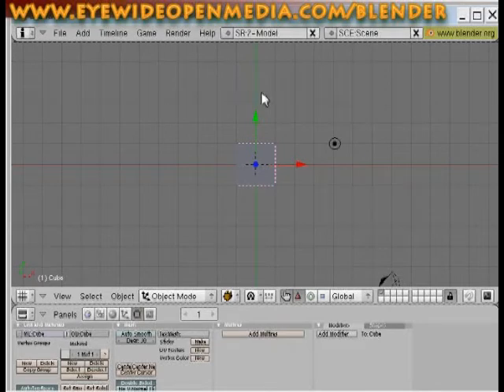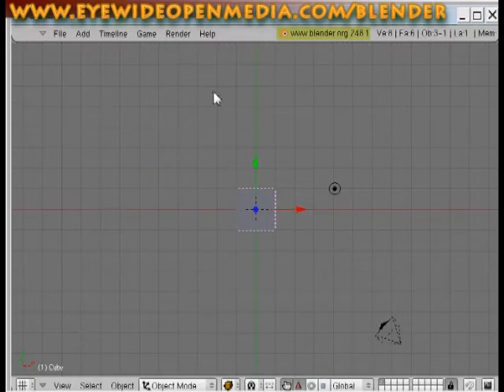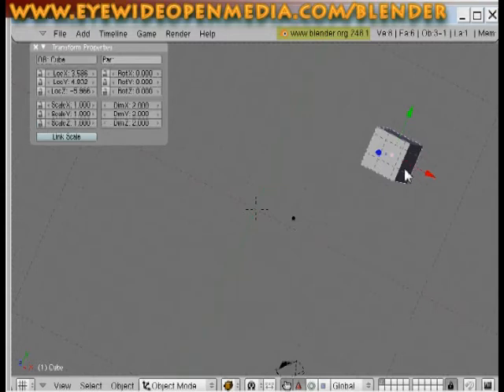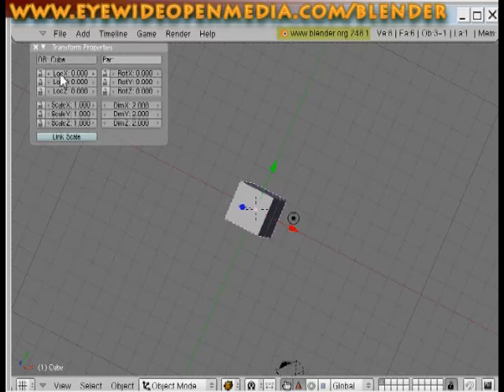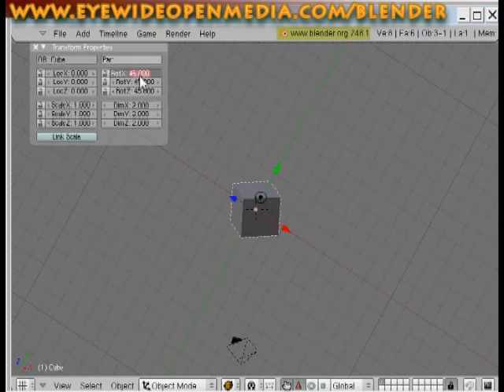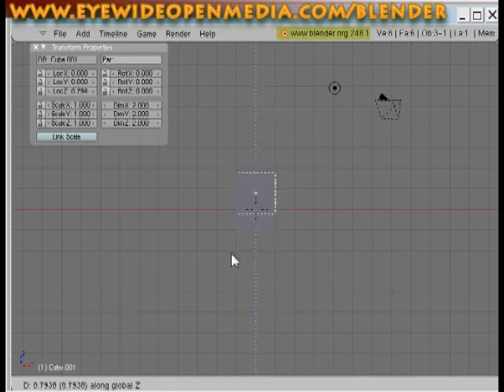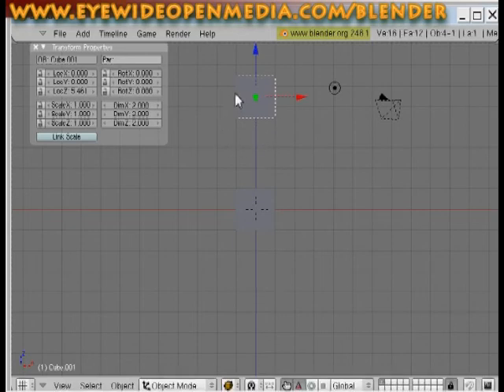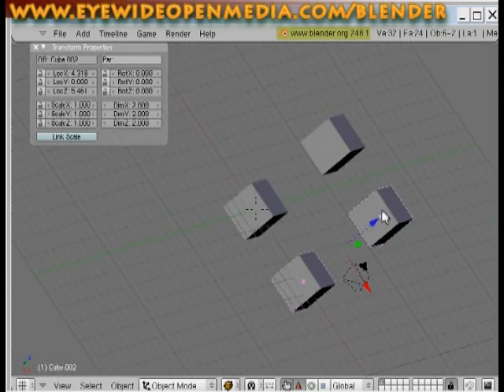Blender 3D Video Tutorial - Transform Properties and Duplication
to see all of my Blender video tutorials.  In this video I show how to use the transform properties dialog box and how to duplicate objects using the duplication method.